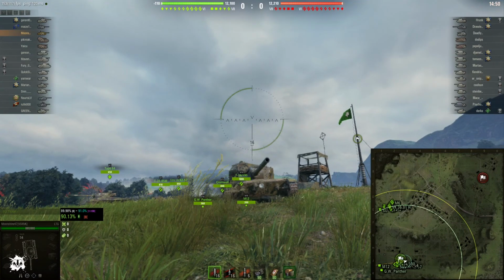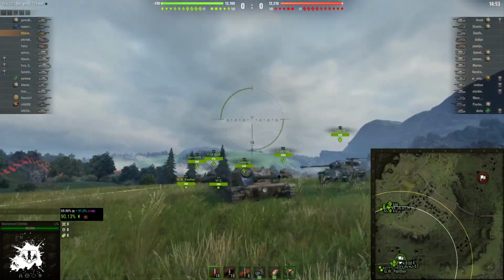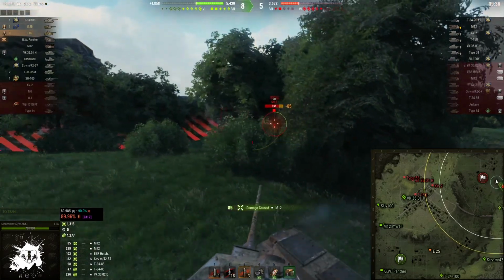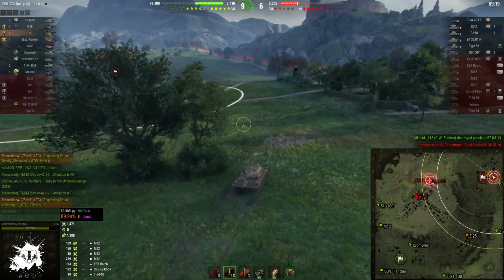EPIC LTG GAMEPLAY - 1754 BASE XP - 7 FRAGS - HIGH CALIBER - TOP GUN - ACE TANKER PATROL DUTY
- FOR FREE - PLANT TREES 🌳
 - USE CODE 🗝️ -  VSKUNK  - DURING SIGN UP 🦨
 - iOS & Android 👾